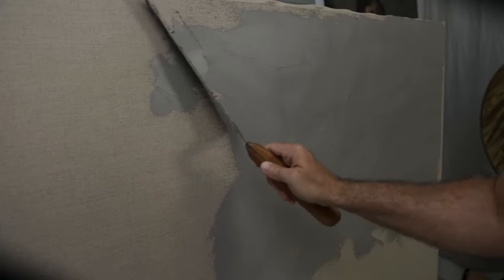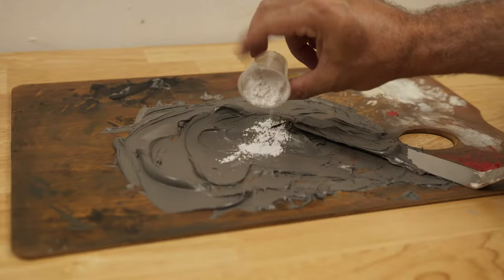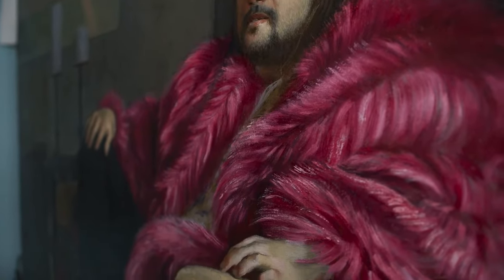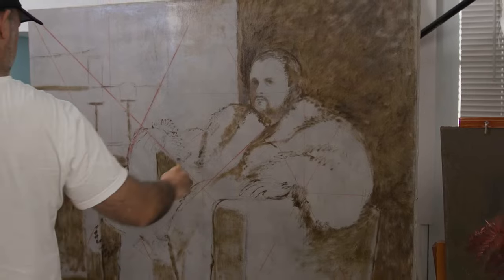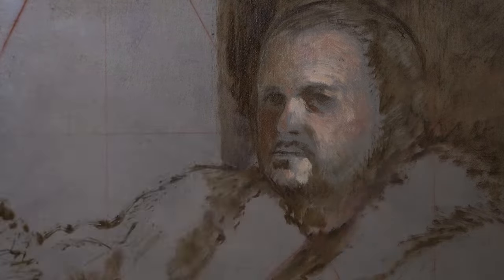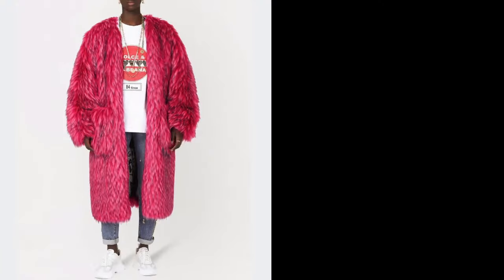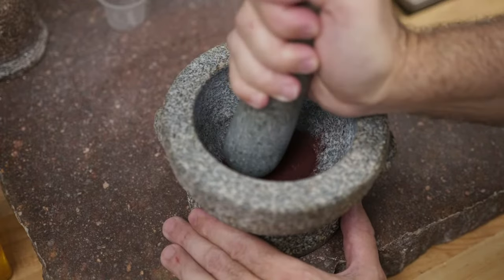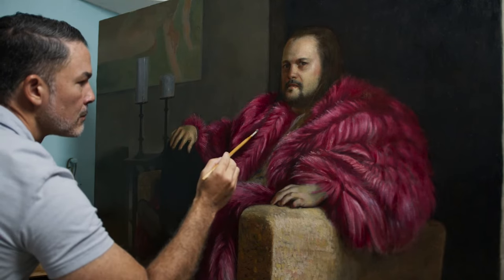How to use historical painting techniques to develop a portrait (Live)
Join me live as I share the historical painting techniques that I employed to develop a recent portrait commission.

Make sure to share your comments or questions below.

🎨 Master the Basics with My Udemy Course!

Your support means the world to me! 🙏 Thank you for being part of this artistic journey! 🎨✨